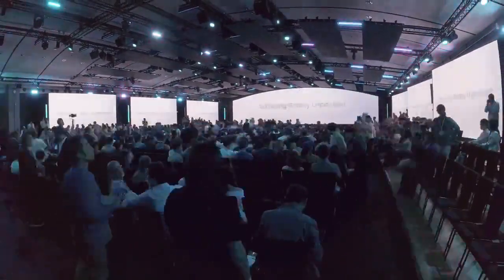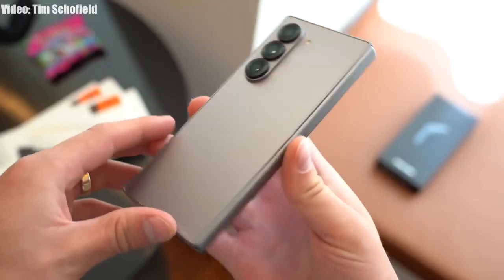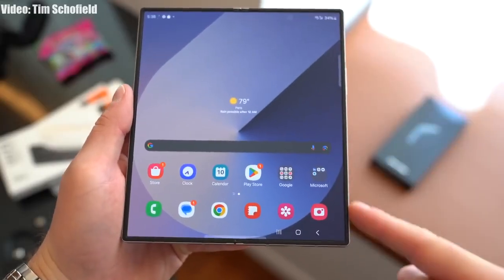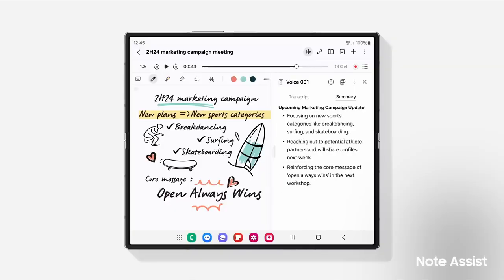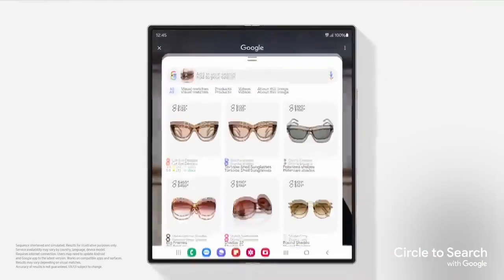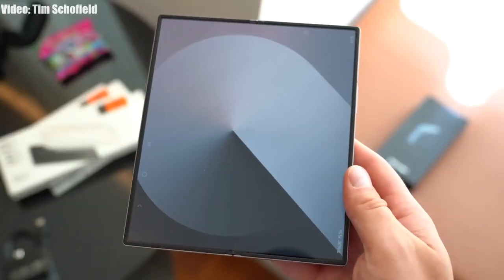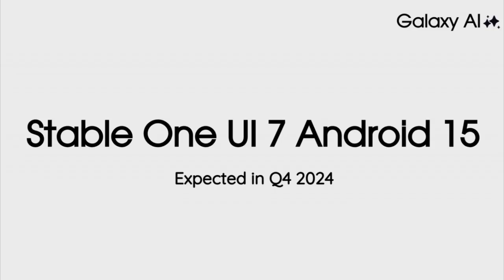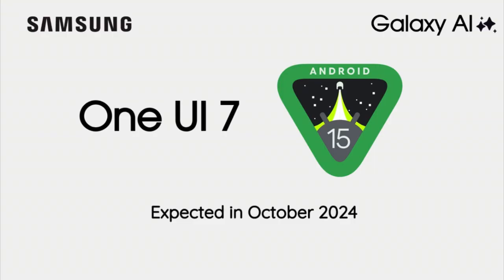Samsung Galaxy Z Fold 6 One UI 7 Android 15 - RELEASE DATE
►Buy New accessories for your Galaxy Z Fold 6.
Galaxy Buds
Galaxy Watch